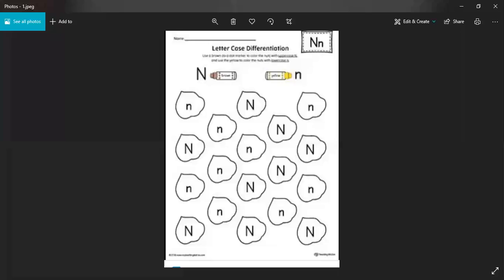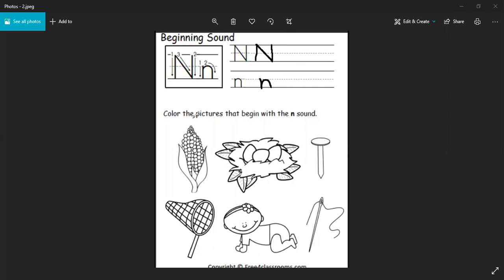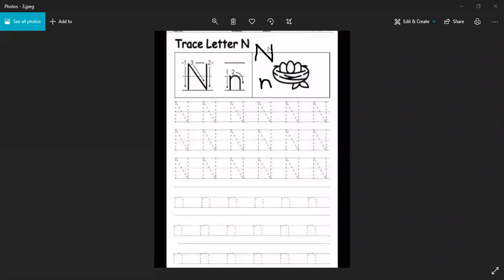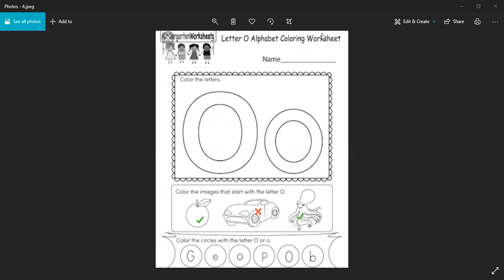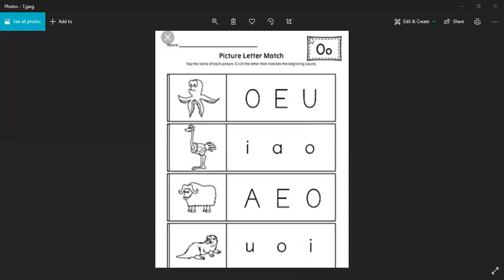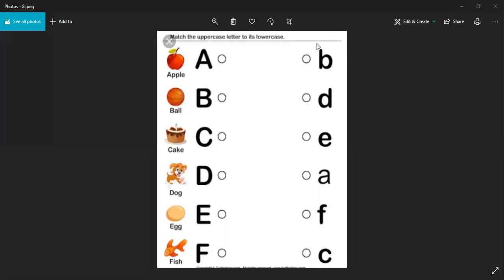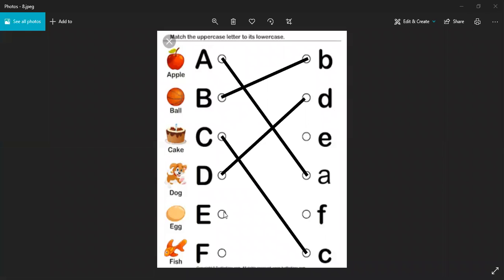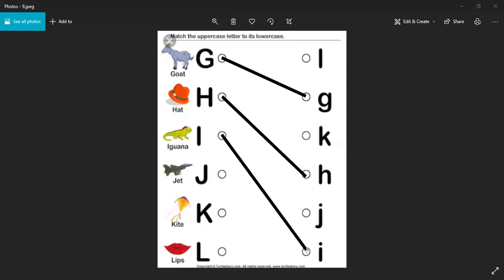Introducing letter N and O part 2